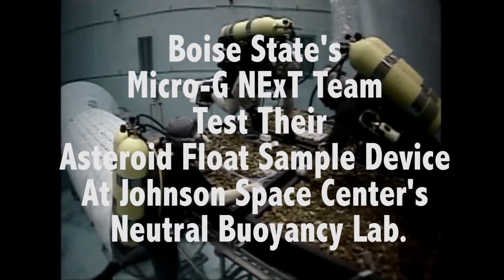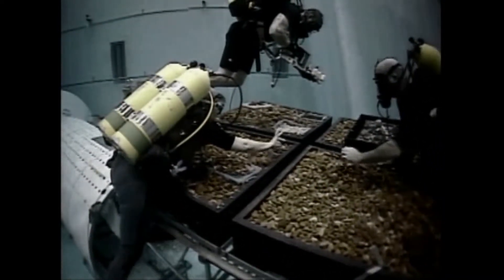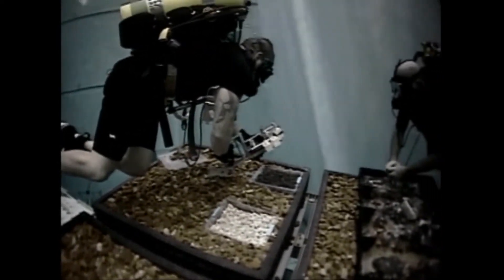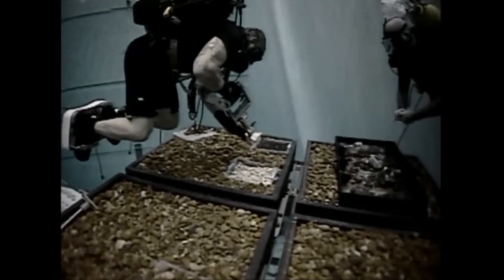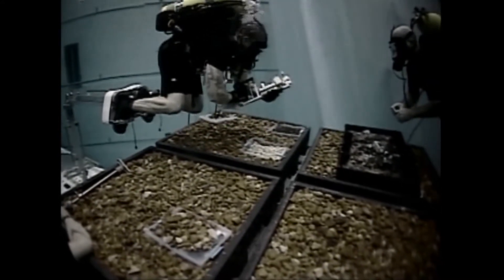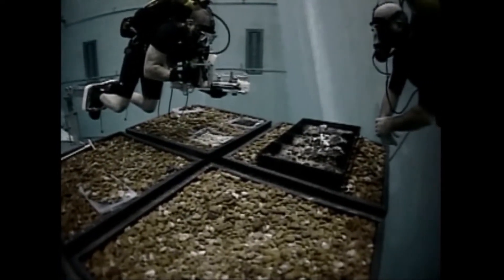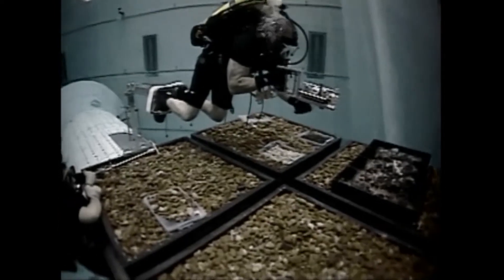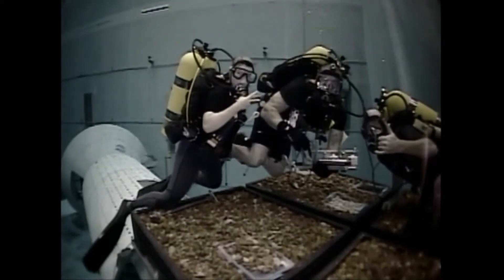Boise State NASA Underwater Test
A team of nine Boise State students from across disciplines formed the first-ever Micro-G NExT team in 2015 to design a tool to help astronauts collect rock samples from an asteroid.

The tool was tested June 2 at NASA’s Neutral Buoyancy Lab at Johnson Space Center in Houston, Texas, a 6.2-million-gallon indoor pool that mimics the microgravity space environment. As divers took the tool through its paces in the NBL pool, students directed their movements from the Test Conductor Room.